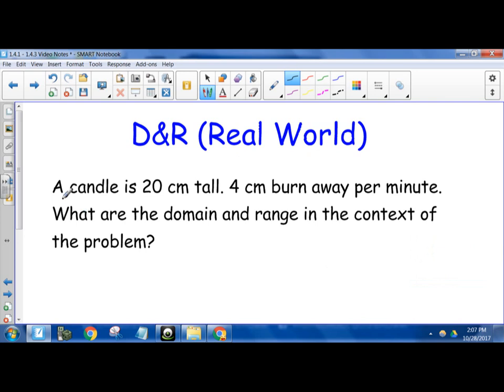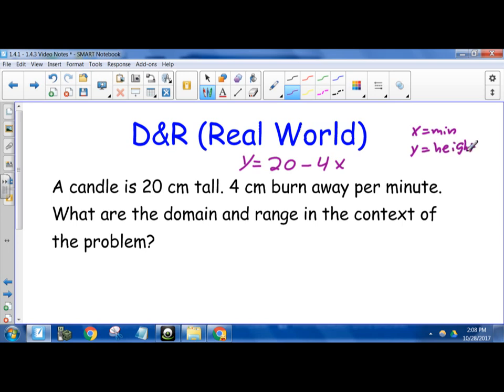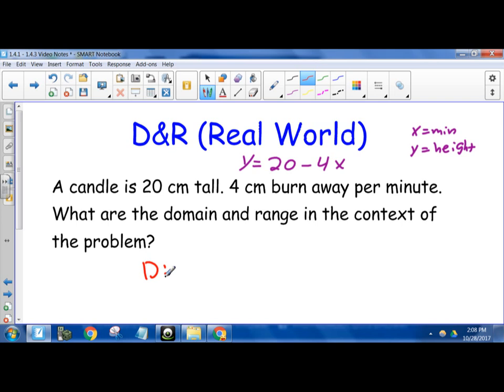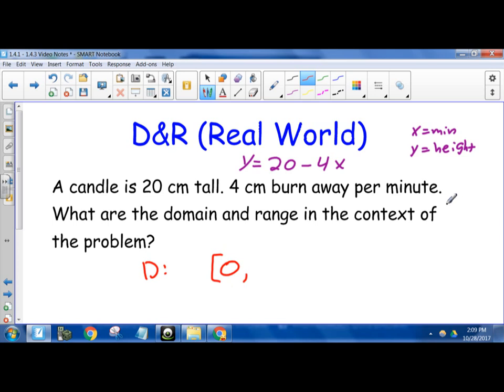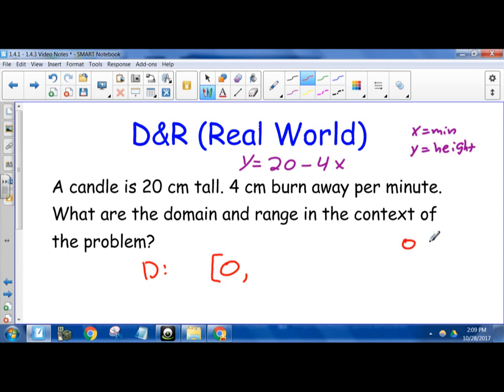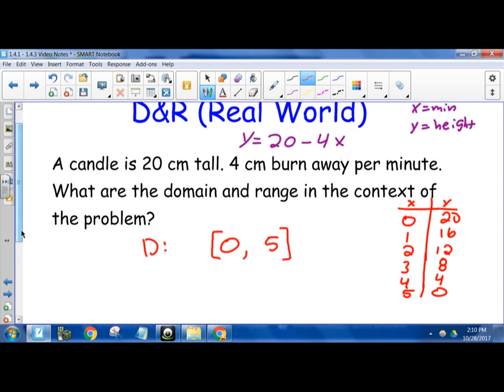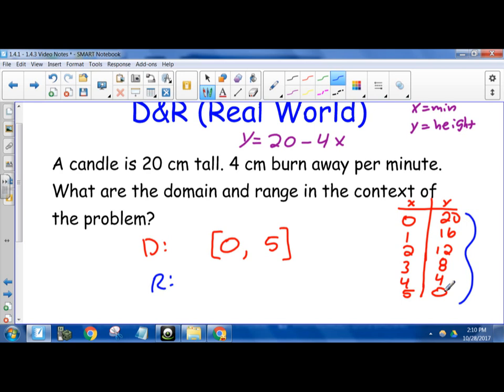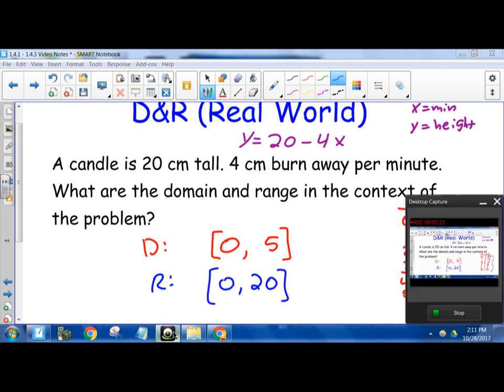Domain and Range (Real World)